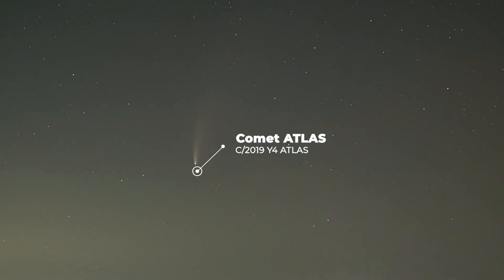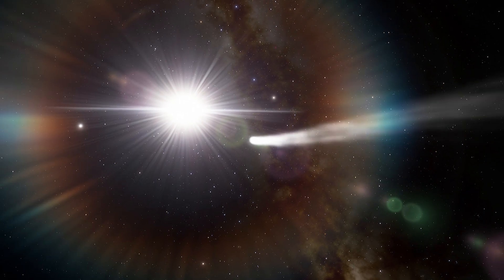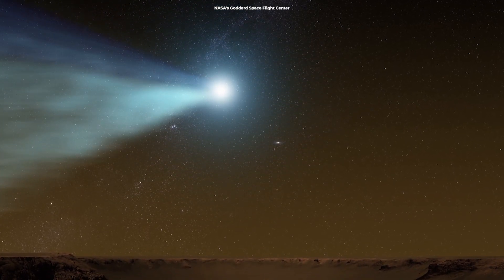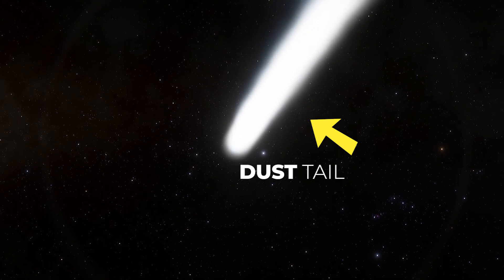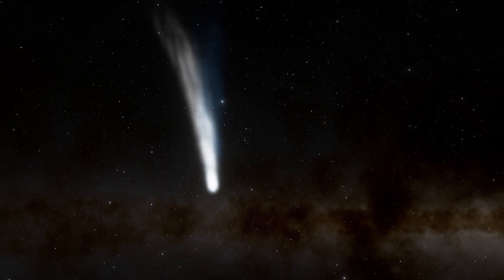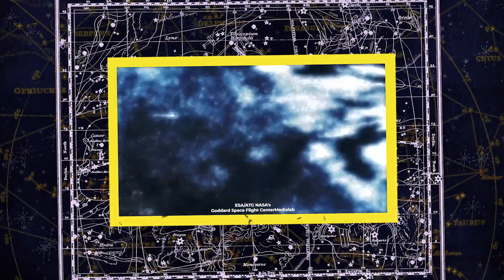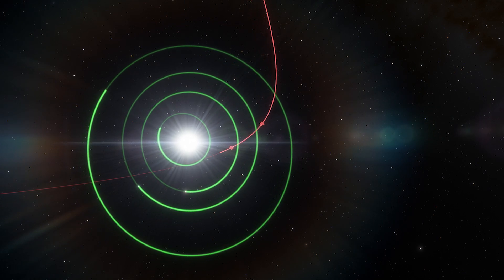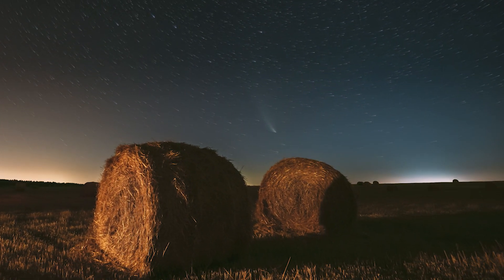Tail Without a Comet?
Comet ATLAS, also known as C/2019 Y4 ATLAS, was first discovered on December 28, 2019, by a reflecting telescope atop Mauna Loa in Hawaii as part of the Asteroid Terrestrial-impact Last Alert System (ATLAS). In April 2020, the Hubble Space Telescope observed the disintegration of what would have been the brightest comet since 1997, leaving its former tail trailing through space in the form of wispy clouds of dust and charged particles.

Produced & Edited by:
Ardit Bicaj

Written by:
Nicole Amondi

Narrated by:
Russell Archey

Footage:
Space Engine
NASA/NRL/STEREO/Karl Battams
NASA, ESA, D. Jewitt (UCLA), Q. Ye (University of Maryland)
ESA/ATG medialab
NASA/STEREO/ESA/SOHO/SDOGSFC

Thank you to our Patrons:
DonPig
xX-FLuKE-Xx